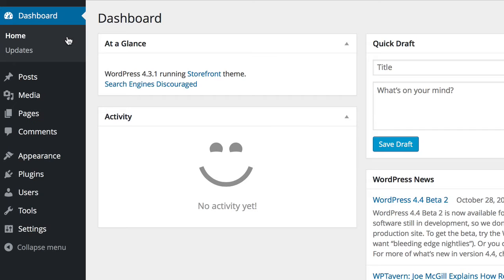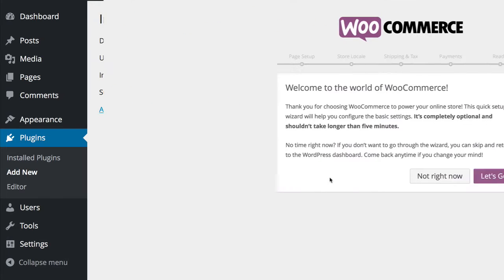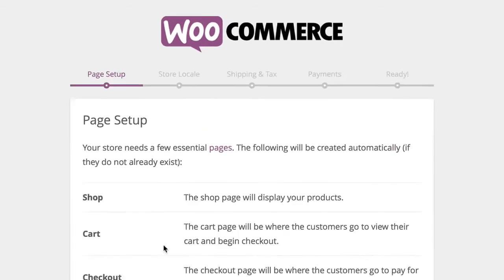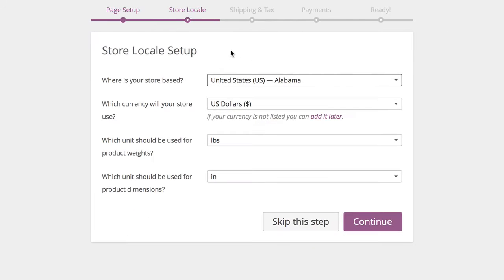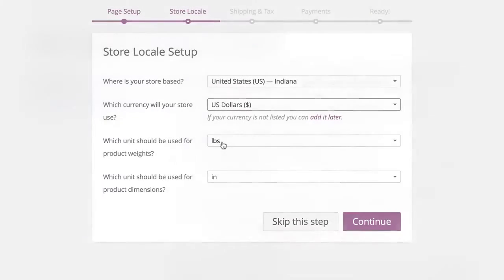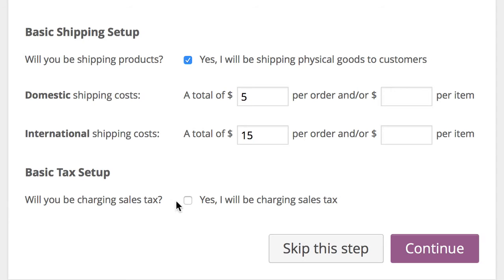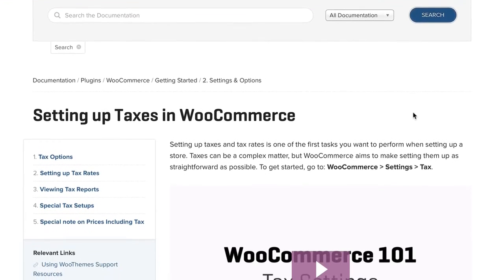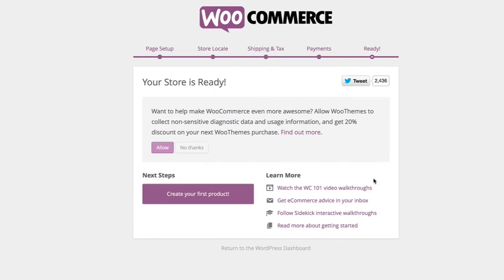第一课: 如何安装US Domain Center的合作伙伴WooCommerce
在后台的 插件 – 安装插件 页面，在线搜索 WooCommerce插件，在线安装后启用即可使用

使用US Domain Center 的WordPress Ecommerce (WordPress 电子商务)主机，就可以免费获得热门尊享版 WooCommerce 附加程序扩展。